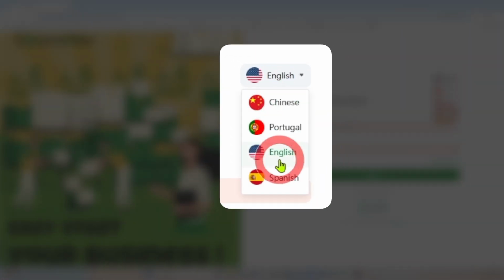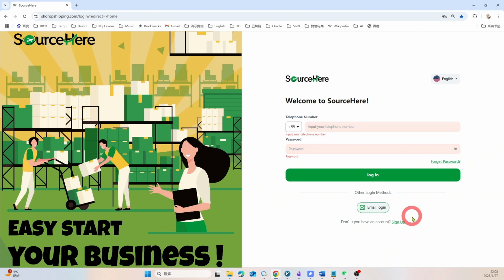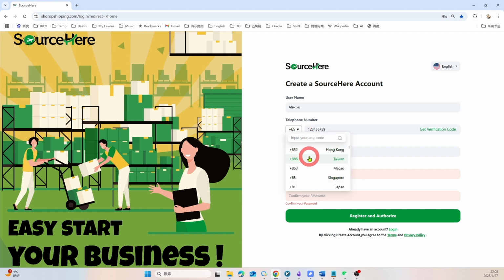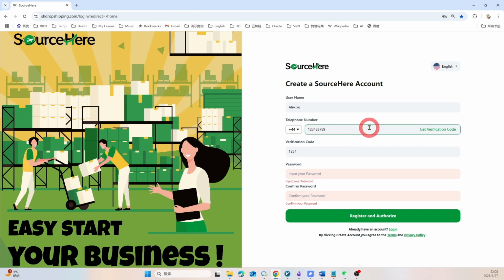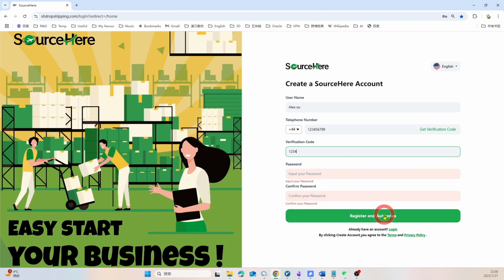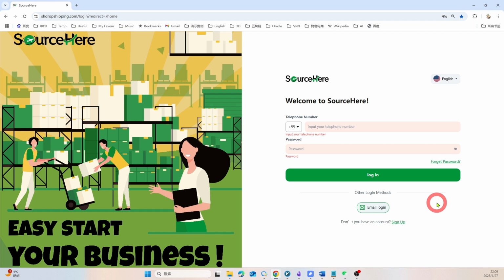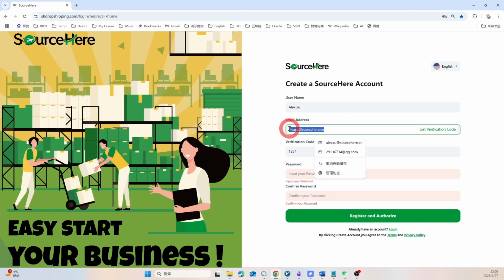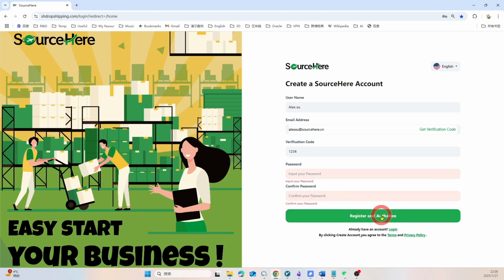SourceHere Account Registration